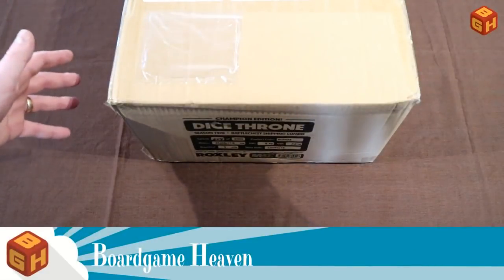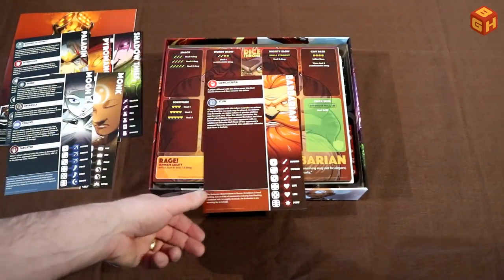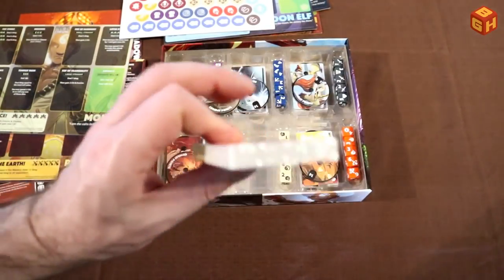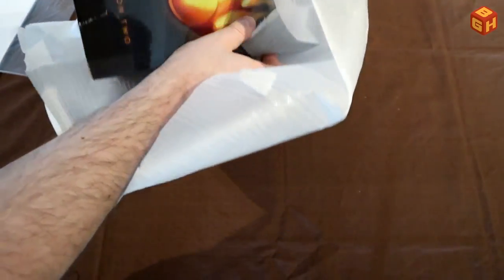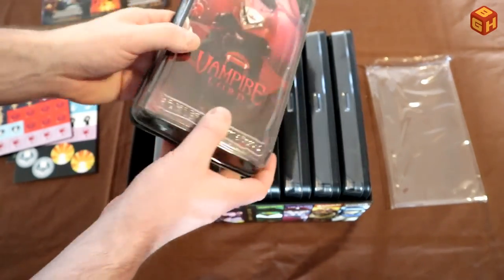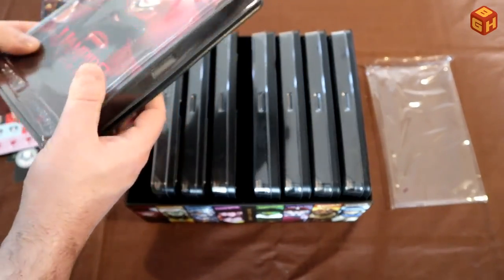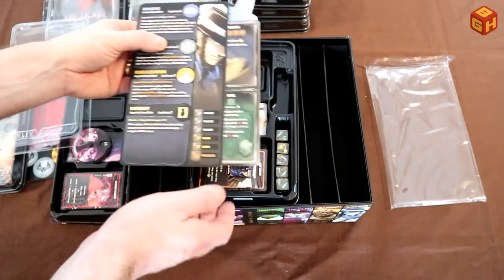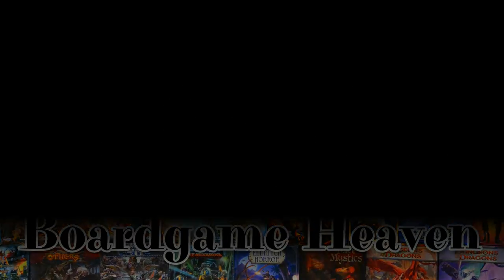Boardgame Heaven Unboxing 60: Dice Throne Season 1 & 2 (Roxley Games)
In this video I unbox Dice Throne Seasons 1 and 2 by Roxley Games, which just arrived this week, after having backed Season 2 on Kickstarter in 2018.